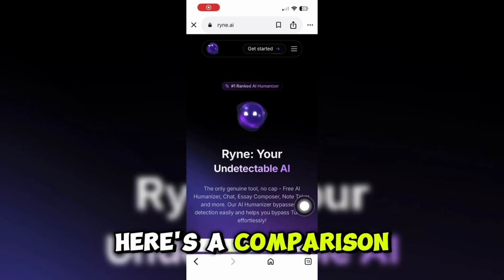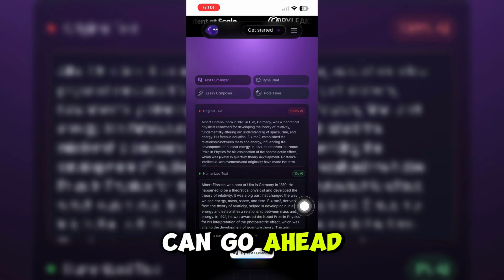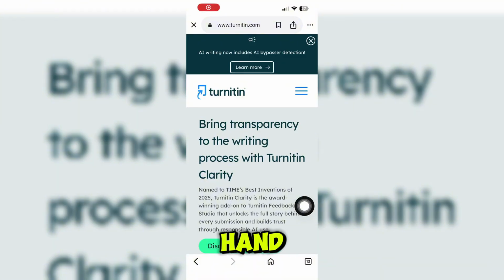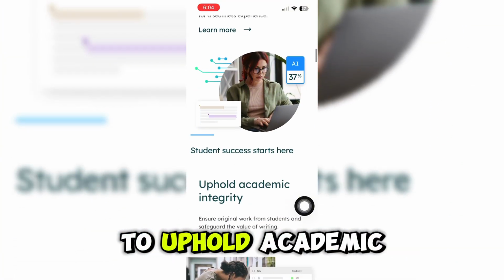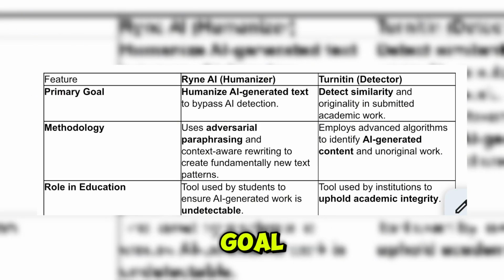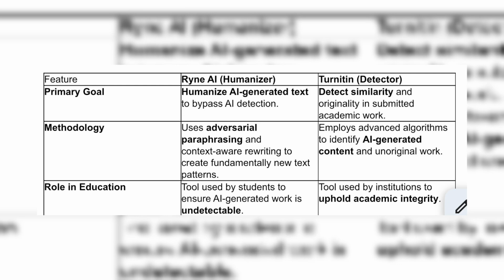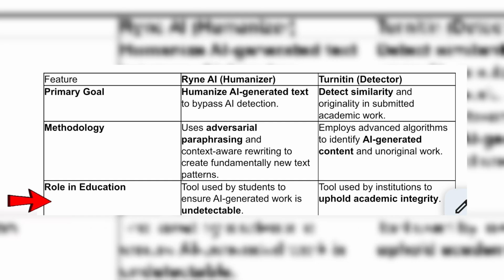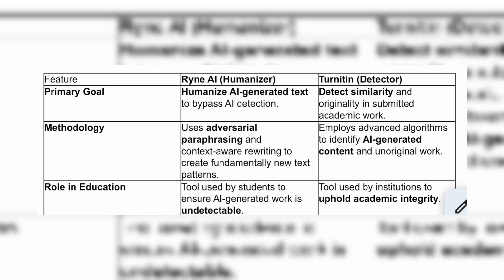Ryne AI vs Turnitin — Which One Is Better? [2026 Comparison]